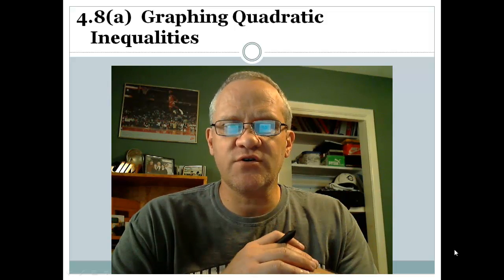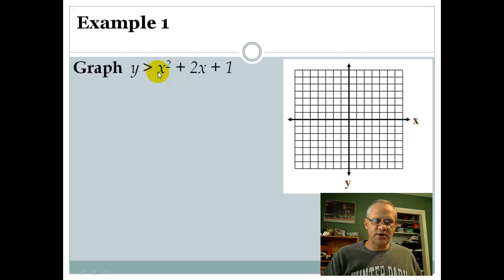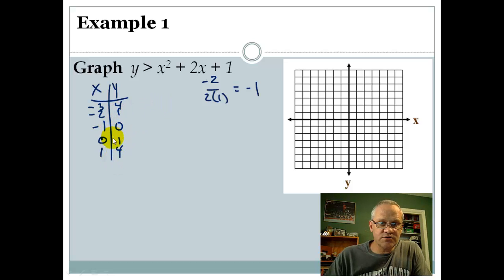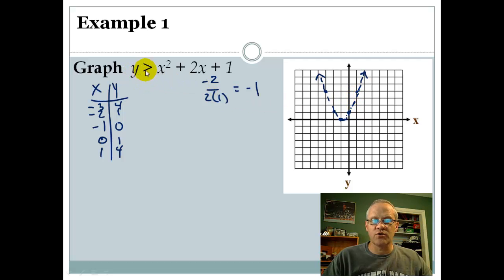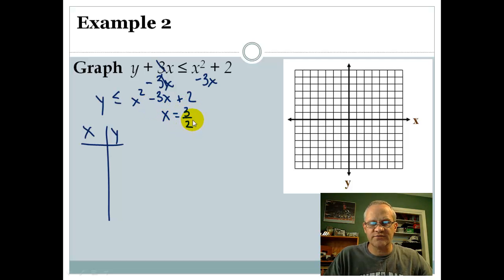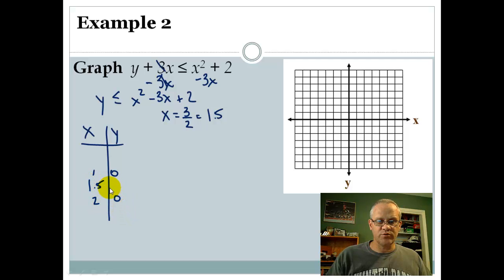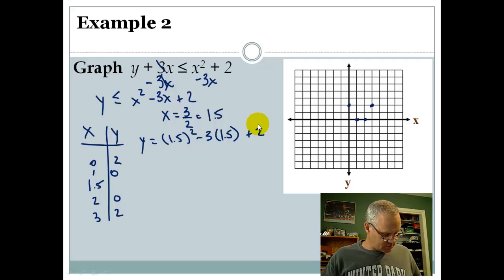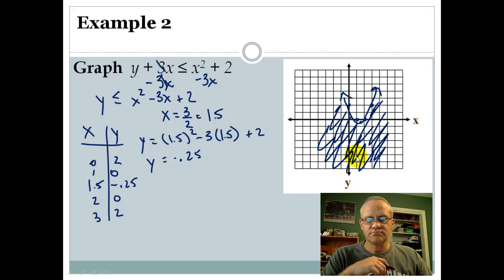A2 - 4.8a Graphing Quadratic Inequalities